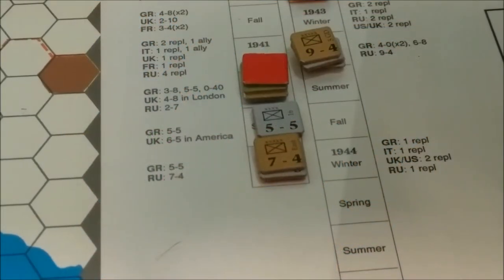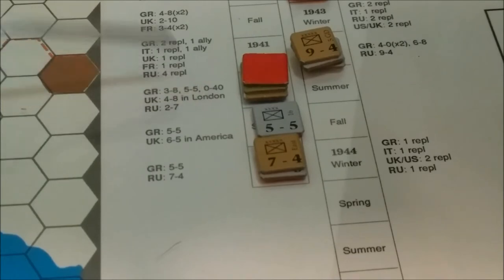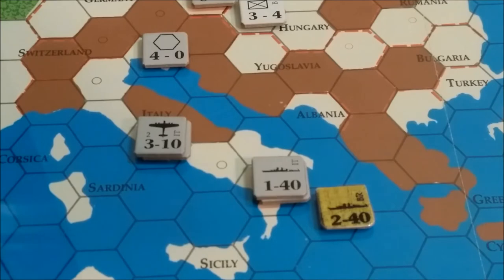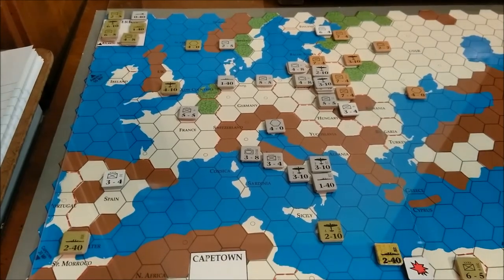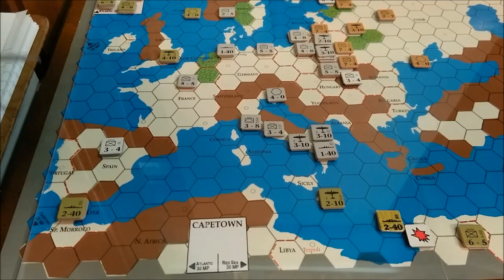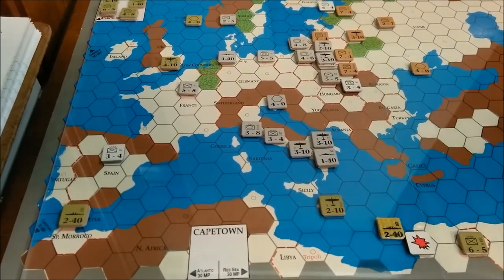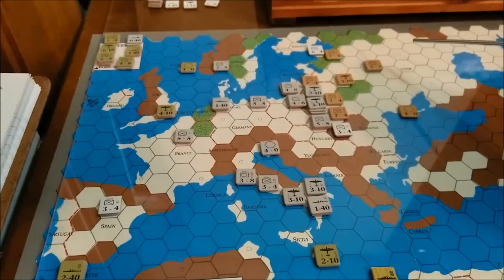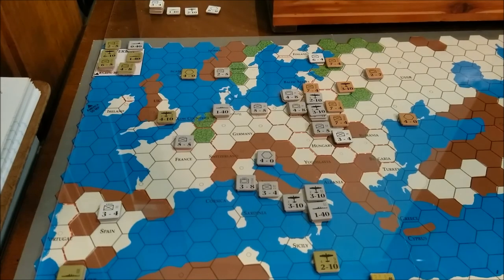2W 1941 Spring